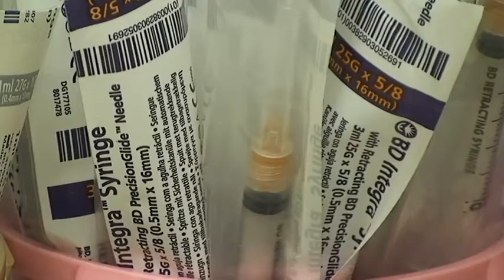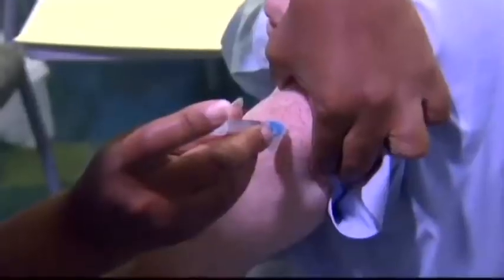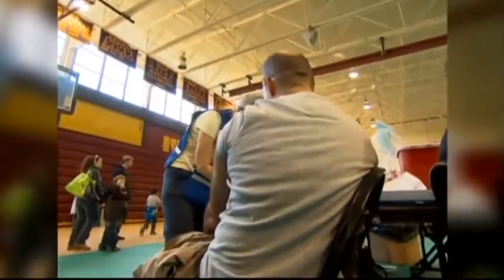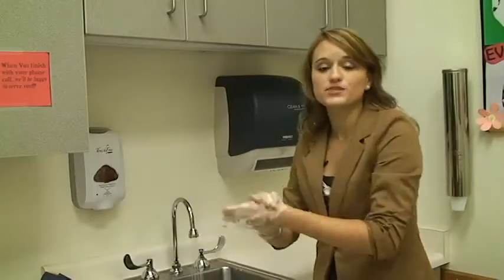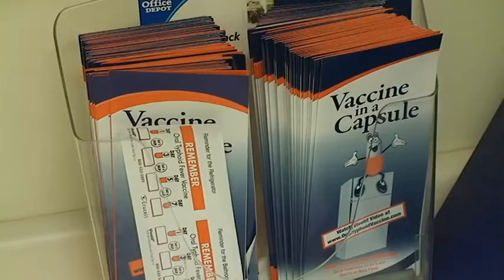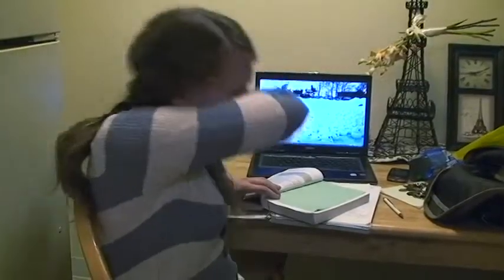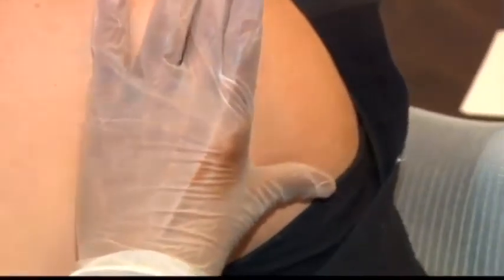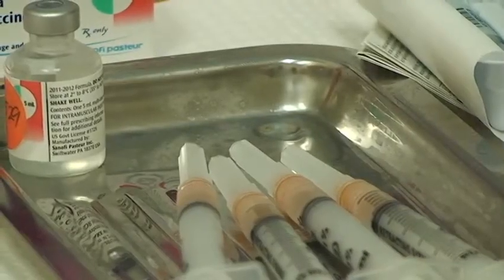Intradermal Flu Vaccine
This is a story about the new Intradermal Flu Vaccine coming to Utah fall 2011.  KBYU Channel 11 News at Noon.